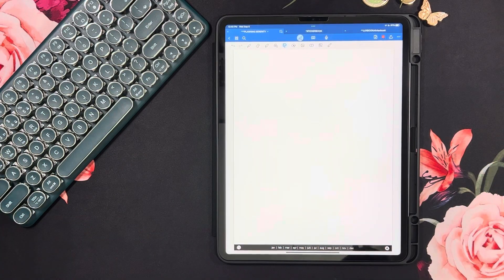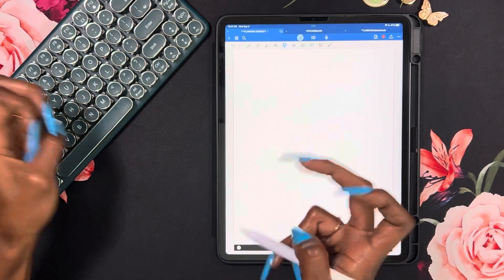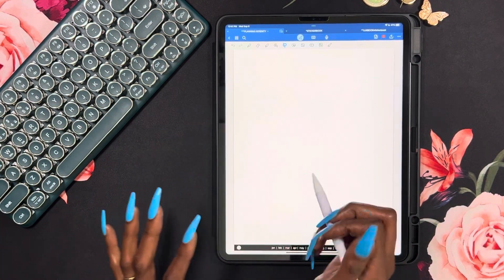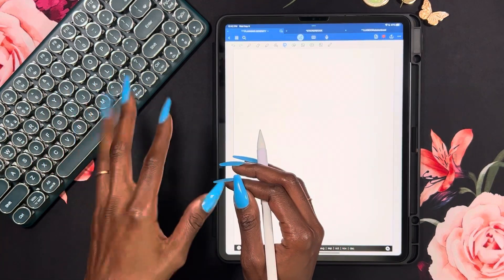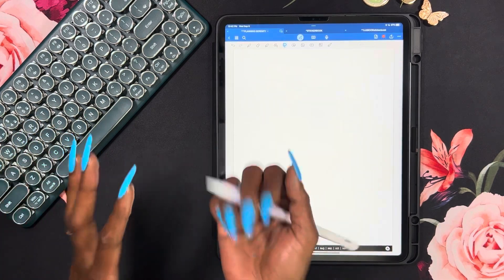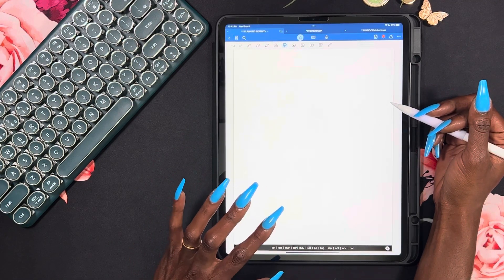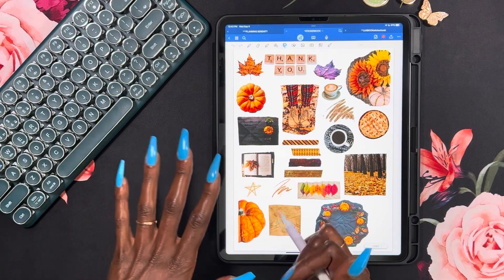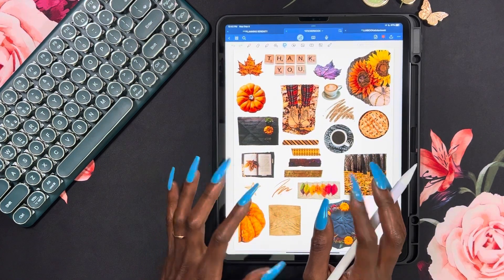DIGITAL PLAN WITH ME | WEEKLY SPENDING TRACKER | DIGITAL BUDGET PLANNER | PLANNING IN GOODNOTES 6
Hard work. God first. 🙌🏾⁣

*DIGITAL STICKERS*
​⁠@CalypsoCreativePlanning FREEBIE VAULT

Jess

*DAILY ESSENTIALS*
📱Digital Planner: Hello Gorgeous Vol. 2 | LUXBOOK
App: Goodnotes 6
iPad: 12.9 inch | 5th Generation
2nd Gen Apple Pencil Tips

*DIGITAL*
2nd Gen Apple Pencil Tips

*BUDGETING*
A7 MOTERM Daily Cash Wallet
Gold/Pink Walet Keychain

*PAPER  PLANNING*
Washi & Discs Organizer
$10 Blooming Beauties Stickerbook
$10 Botanicals Stickerbook
Fineliner Pens
80 Extra Slim (1-3mm) Washi
48 Slim (3mm) Washi
Black & White Washi
Grid Washi
Paper Cutter
Scalloped Craft Punch
Boho Themed Bible Tabs
Zig Glue Pen
Single Disc Punch
Un-du Sticker Remover